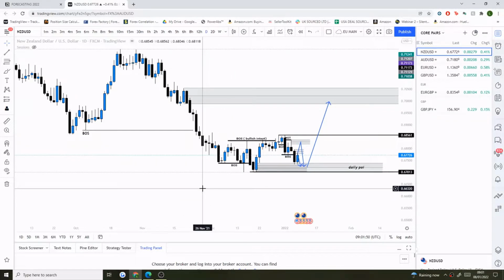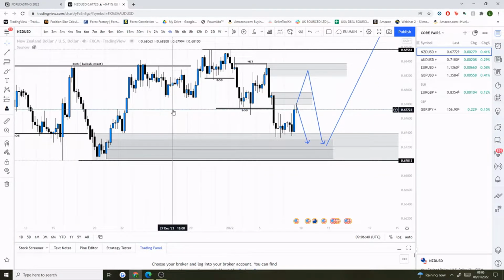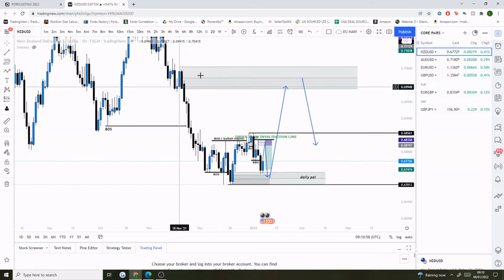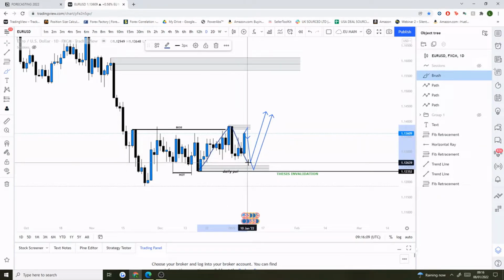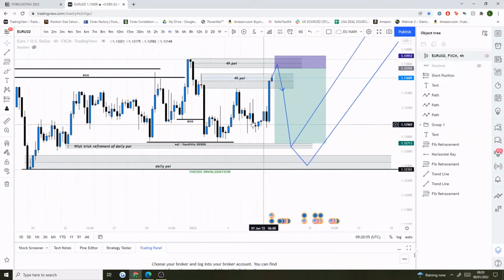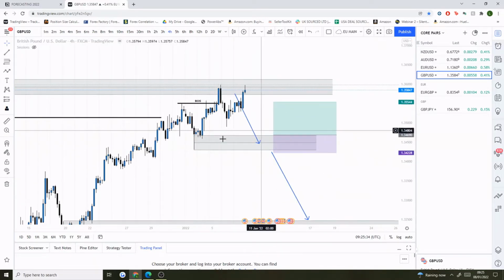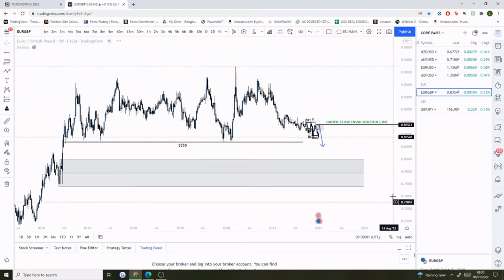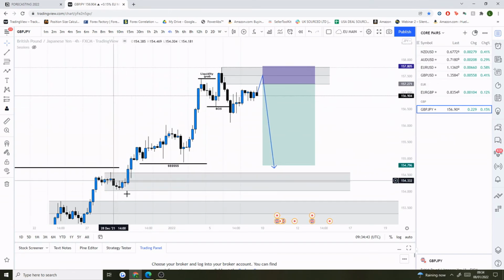FOREX WEEKLY FORECAST (JANUARY 10TH - 14TH) EURUSD,GBPUSD,AUDUSD,GBPJPY ,EURGBP, NZDUSD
Trading in the zone by Mark Douglas (also avaliable on audible):

The mental game of trading by Jared Tendler(also avaliable on audible):